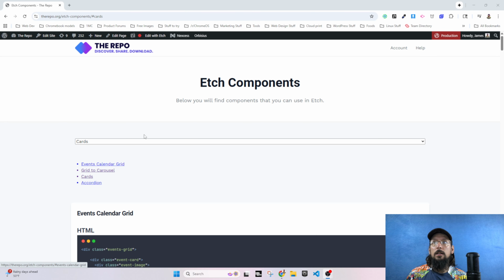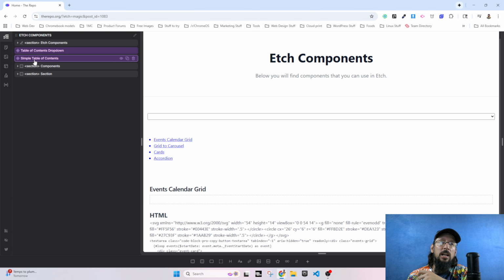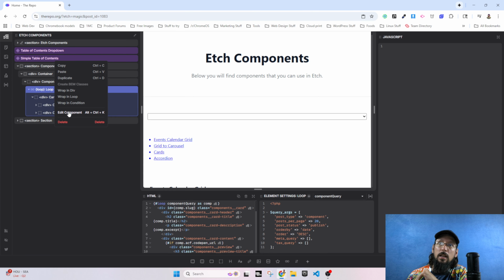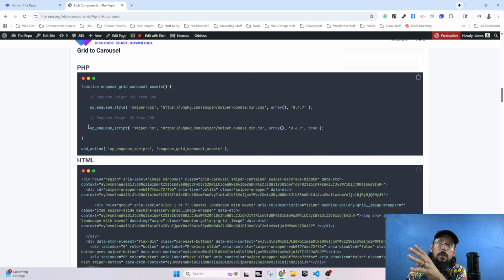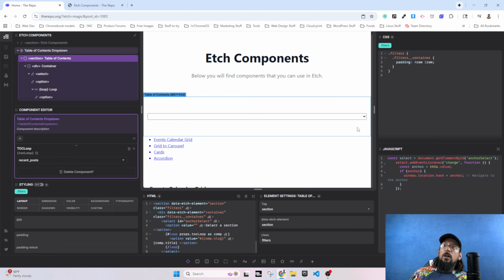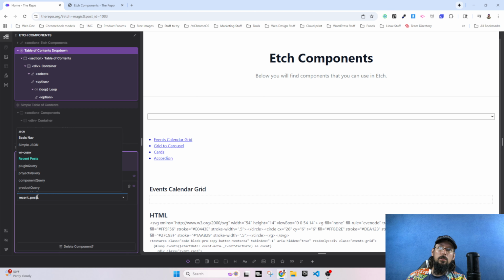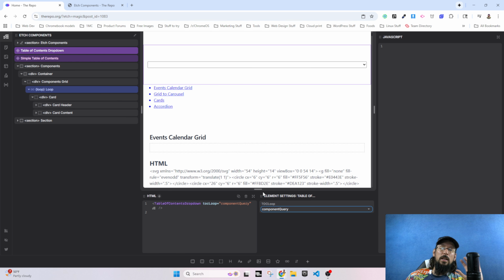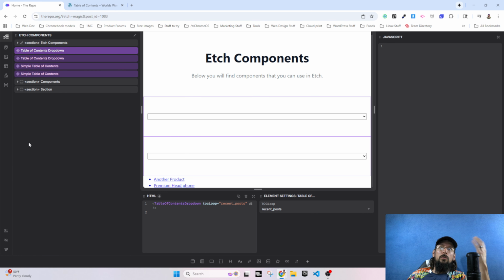Table of Contents component in Etch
In this video I create a table of contents component in Etch that you can add to a page where you're already displaying a list of posts (or some post type).

This adds a list of links, or a dropdown populated with links that will take users to the specific post on the page that they click on.